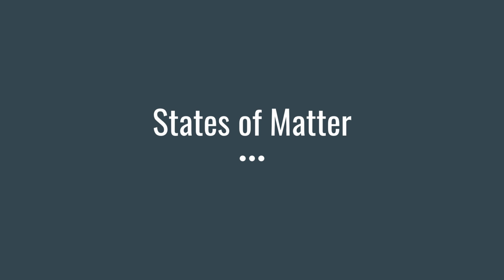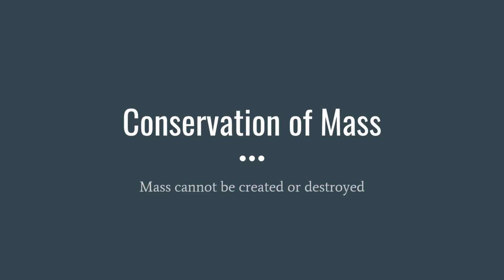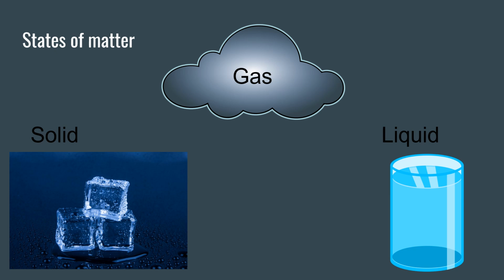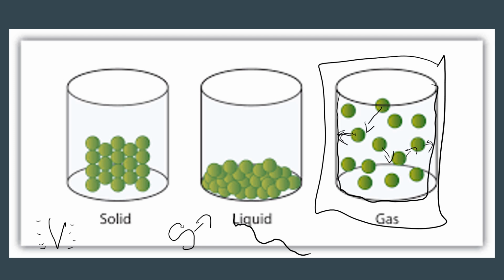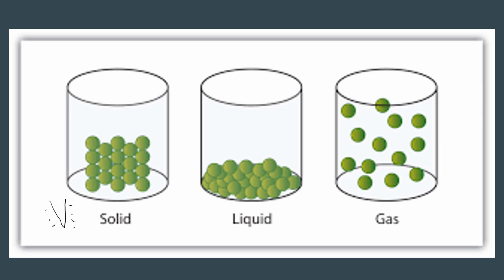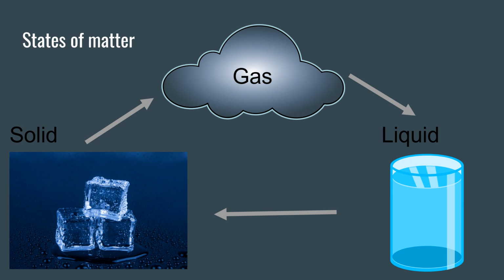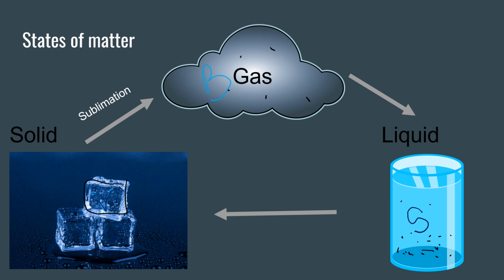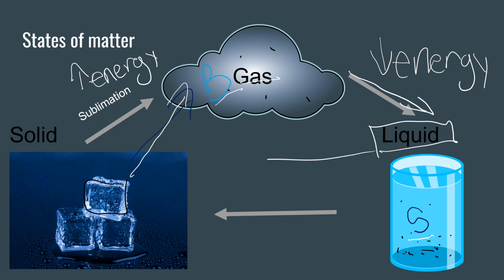States of Matter 2